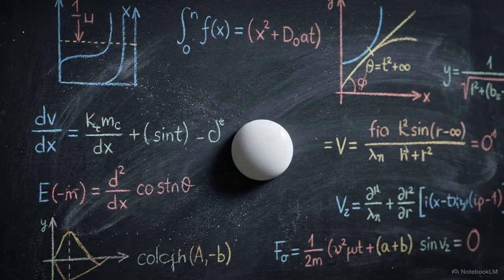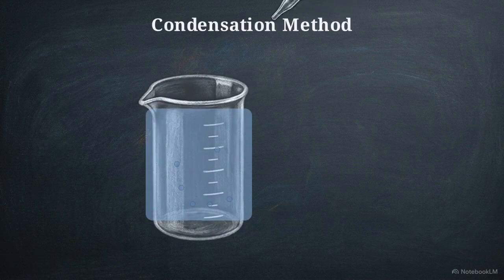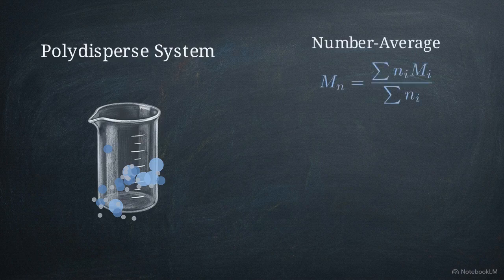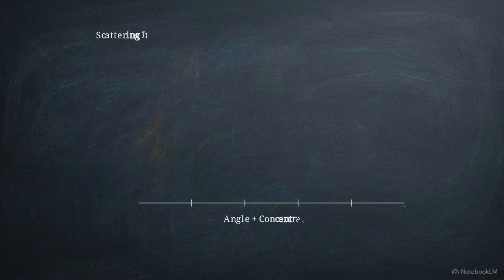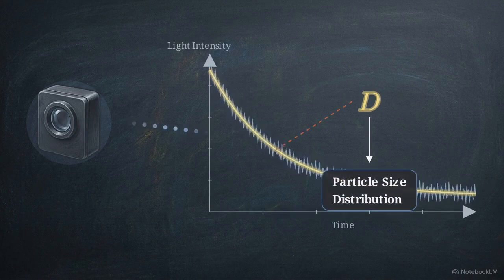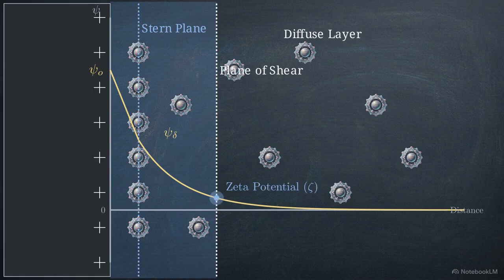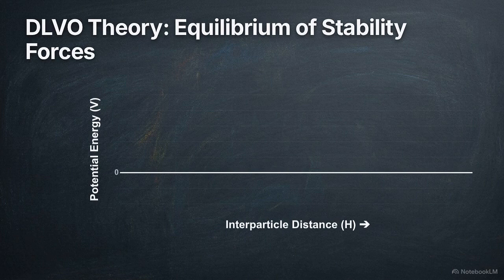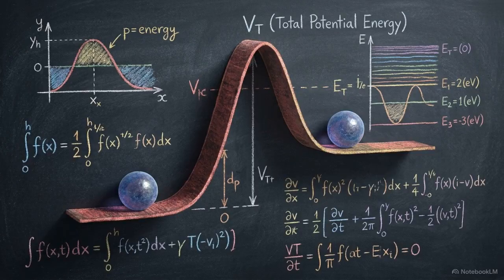5 Disperse systems - Part 1: The Physics of Disperse Systems: From Preparation to DLVO Stability